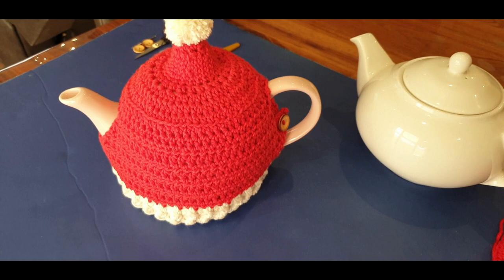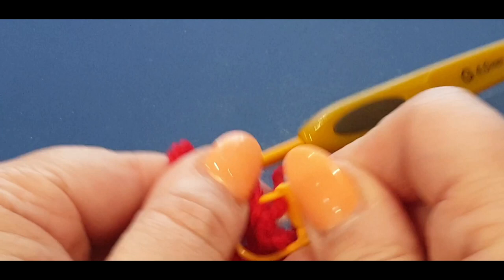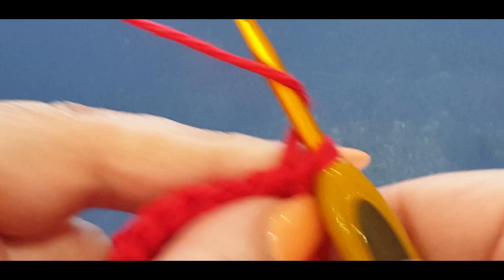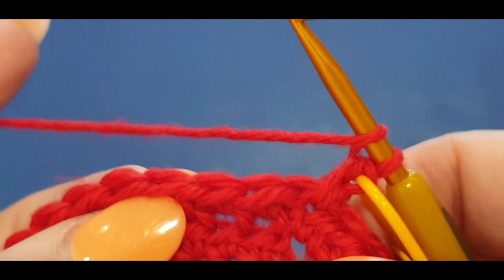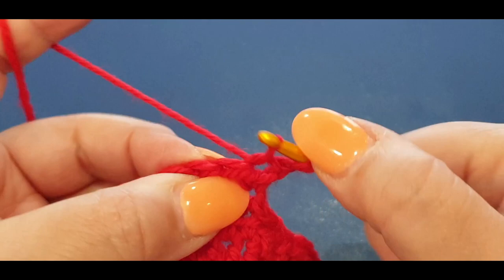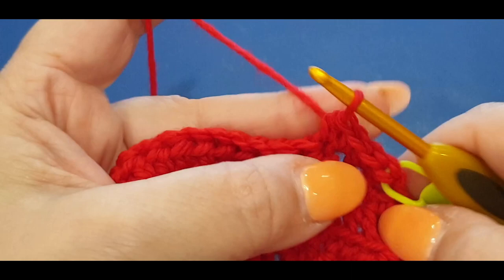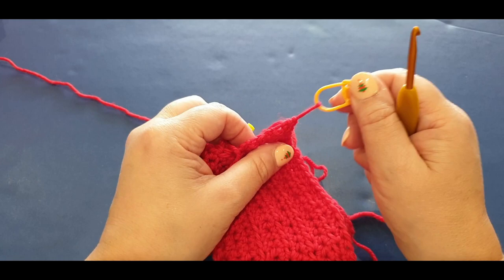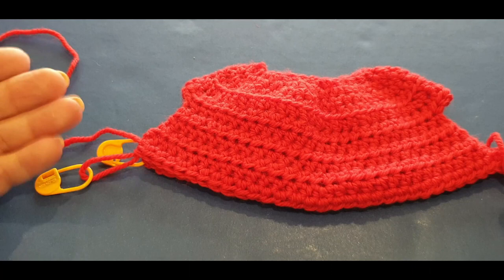Crochet Santa Hat Tea Cozy - Part 1 - Crochet Tea Cozy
Hello all and welcome to Wow Crochet Designs. In today's tutorial we are working on Part 1 of our second Christmas project.  The Crochet Santa Hat Tea Cosy.  In this piece we will be making the Cozy in wool, however you can also use cotton.  It took roughly 35 grams of red in each cozy and and between 15 - 20 grams of white in each cosy.  I used 8ply/dk/Number 3 weight cotton/wool. Happy crochetingto you all :D

For all past Christmas projects see playlist below

Australia